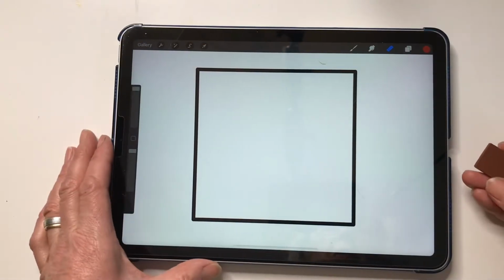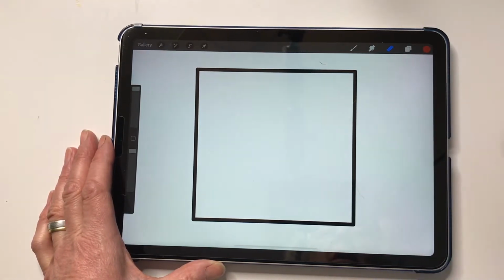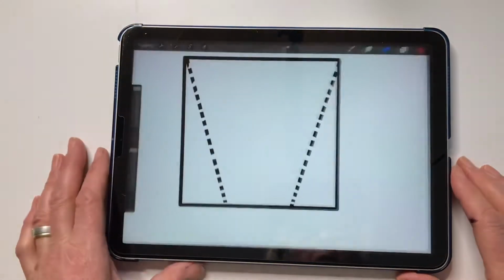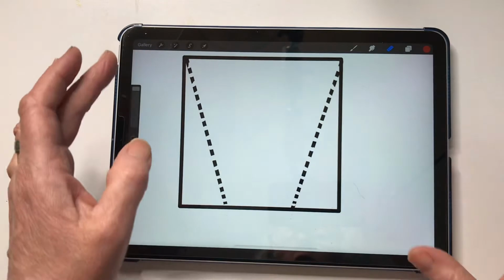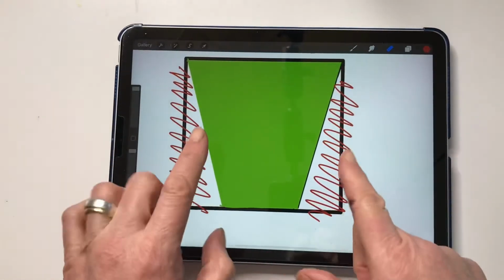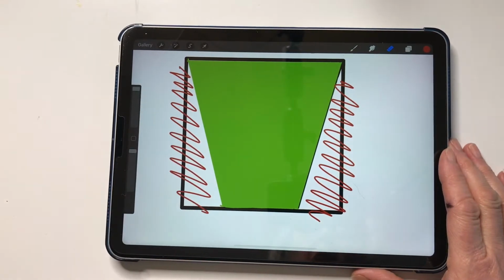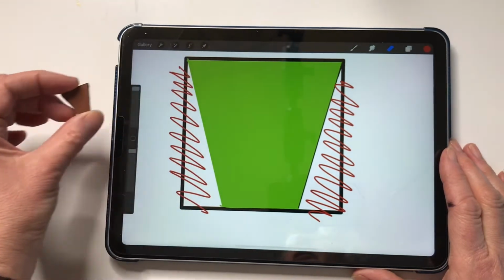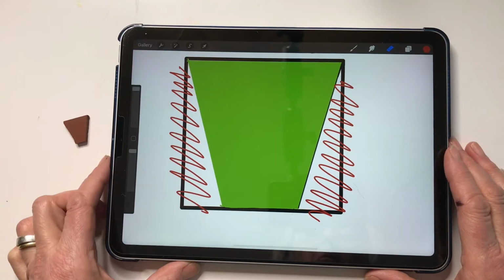KEYSTONES IN MOSAICS: HOW AND WHY | A mosaic tutorial about keystones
This short video will talk you through two ways to use keystones in mosaics as well as showing you how to cut them.

Keystones are an essential part of any mosaic practice. They are simple and effective to use and will transform your mosaics.

For more information about the tools that I am using please see my YouTube video on the Five Essential Mosaic Tools
00:00 Introduction
00:21 What is a keystone?
00:57 Cutting keystones
04:43 Using keystones on curves
08:10 Using keystones to split the line